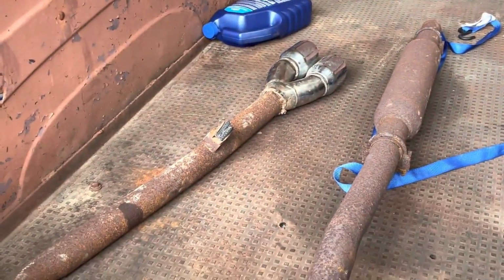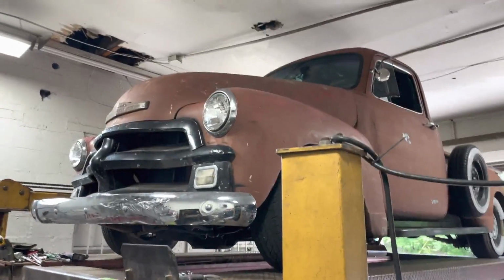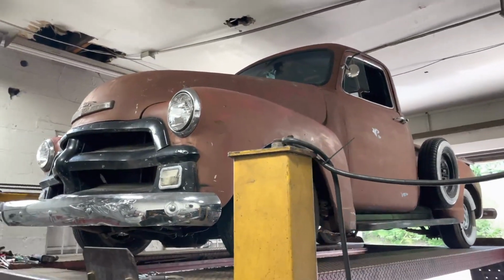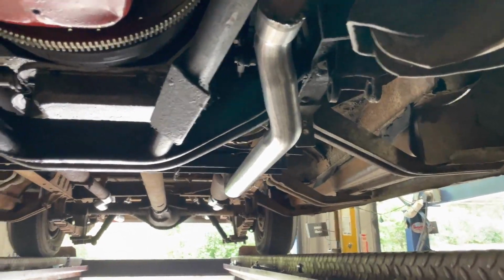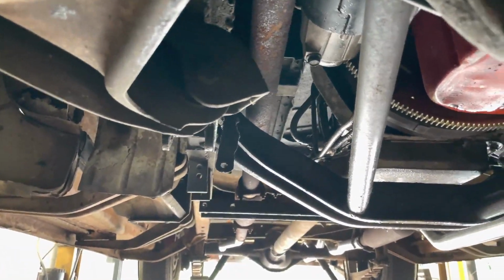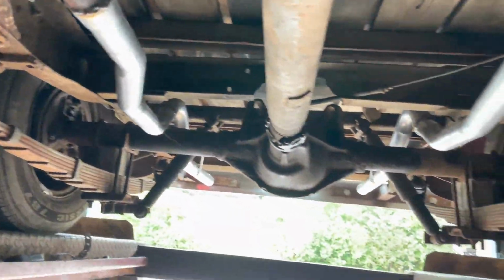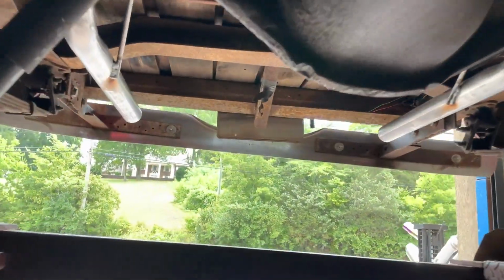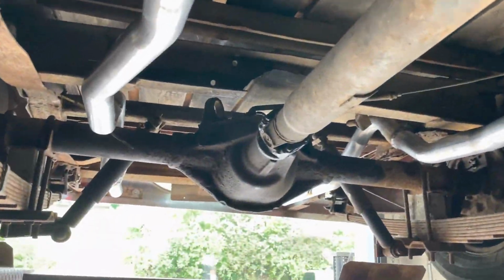1954 Chevy 3100 Pick Up CAMMED 350 V8 TRUE DUAL EXHAUST w/ GLASS PACKS!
1954 Chevy 3100 Pick Up CAMMED 350 V8 TRUE DUAL EXHAUST w/ GLASS PACKS!